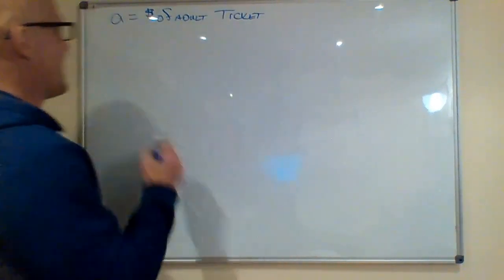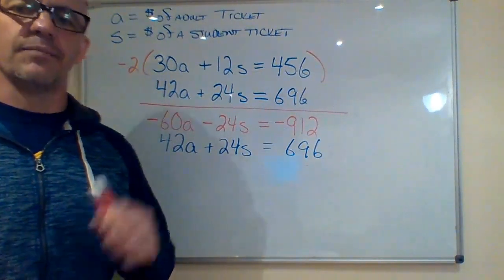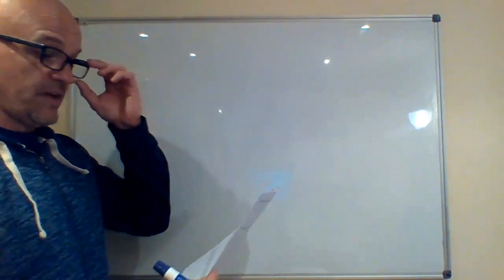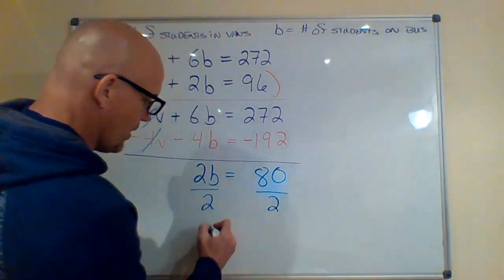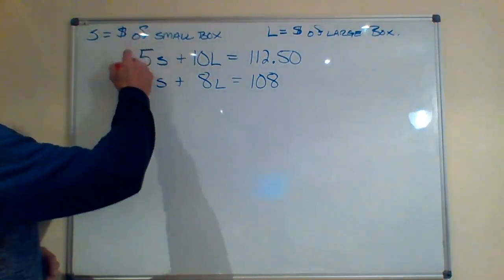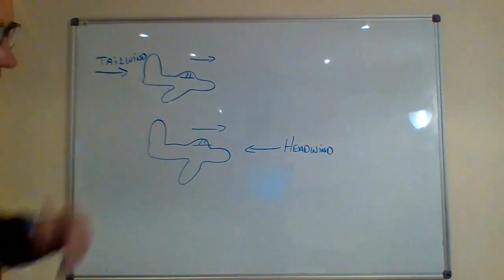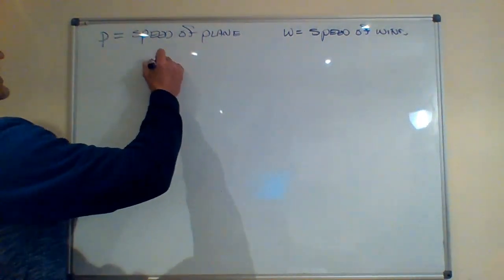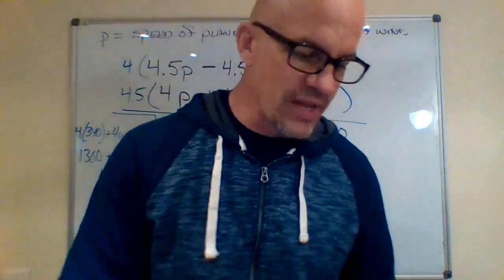Solving Systems - Word problems